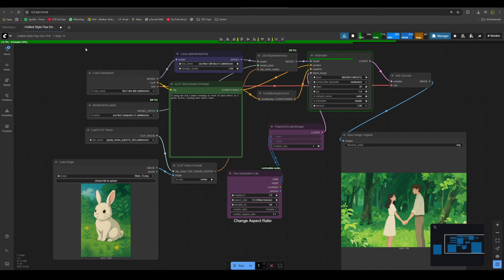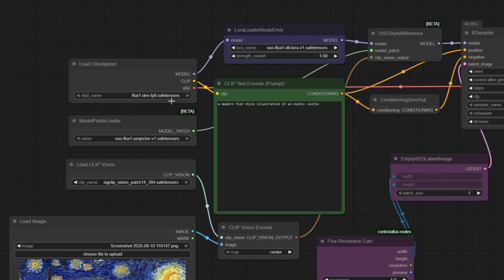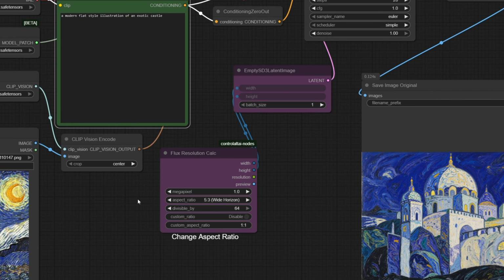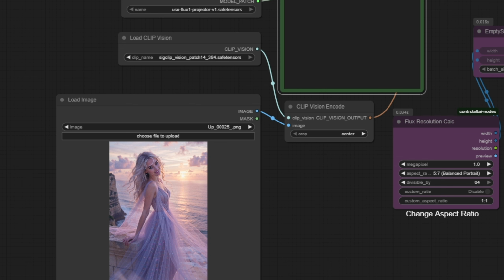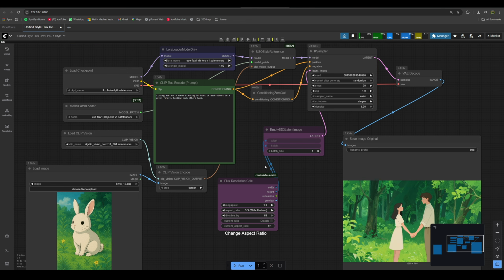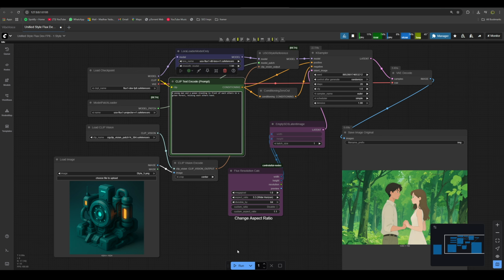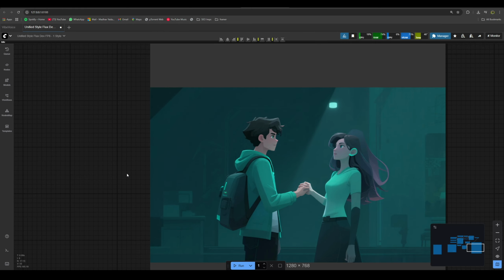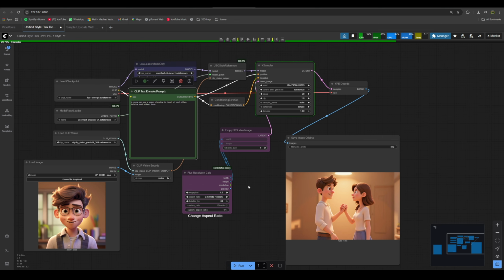Create Different Style Of AI Images With Flux USO Style Transfer Model ComfyUI Workflow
Create an style of AI image from reference image, The new USO model (Unified Style and Subject-Driven Generation) is very impressive and fast.